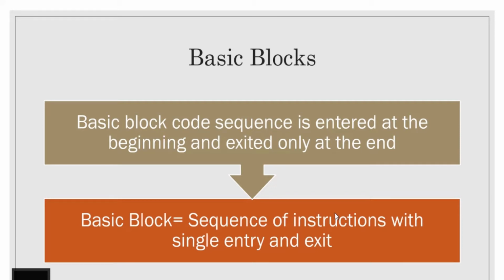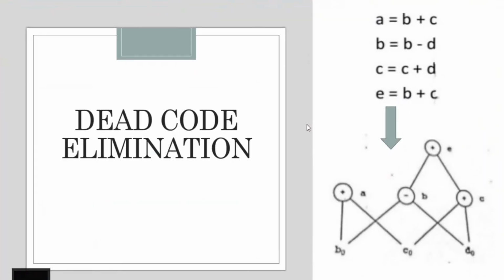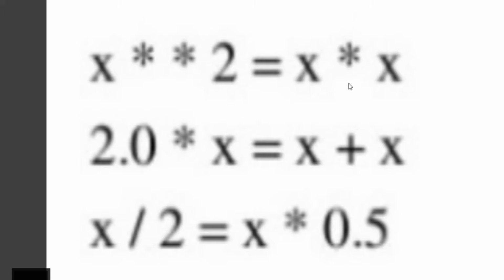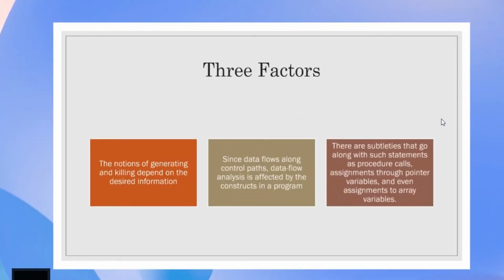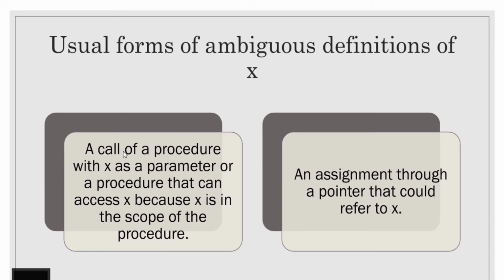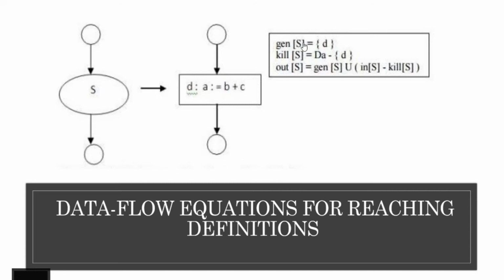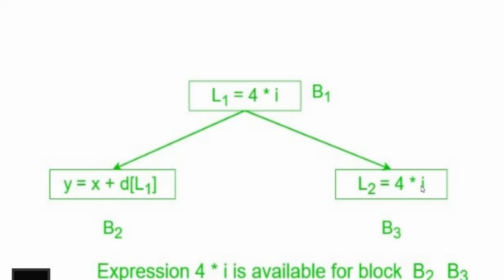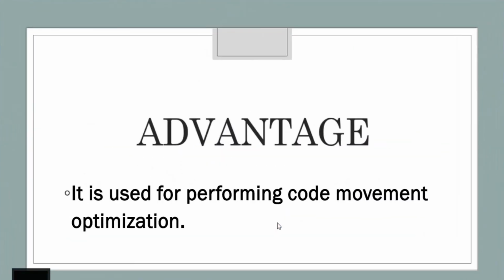Compiler Design Optimization of Basic Blocks and Data Flow Analysis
Optimization of Basic Blocks and Data Flow Analysis